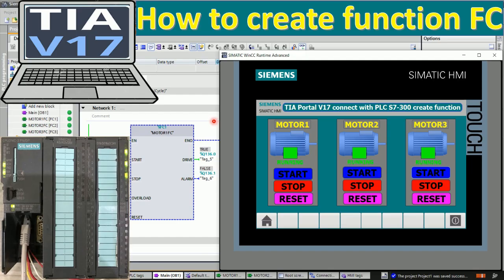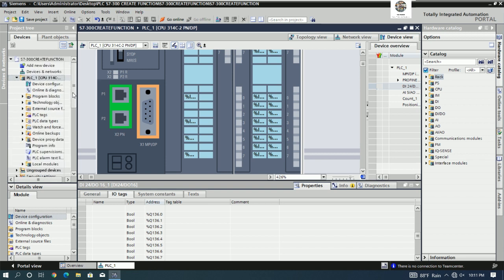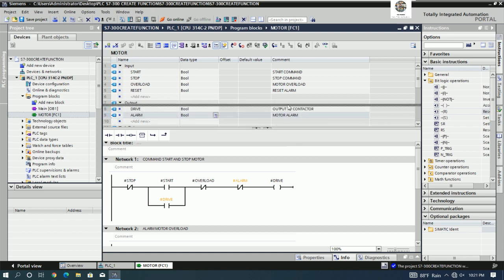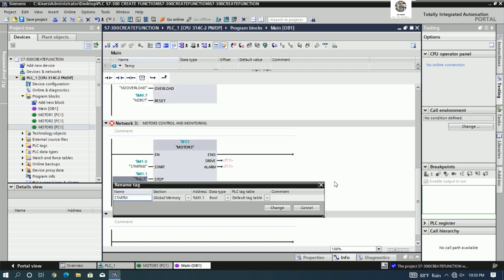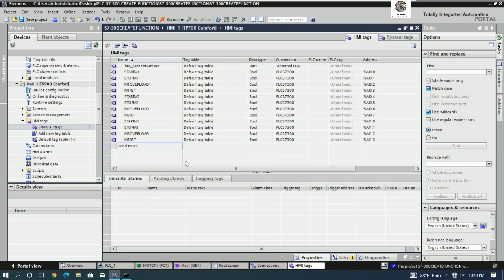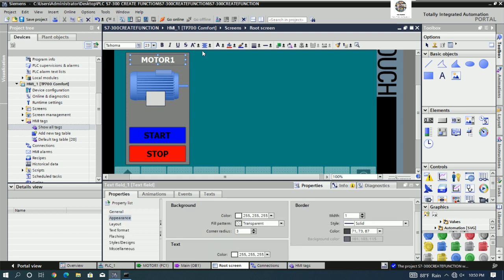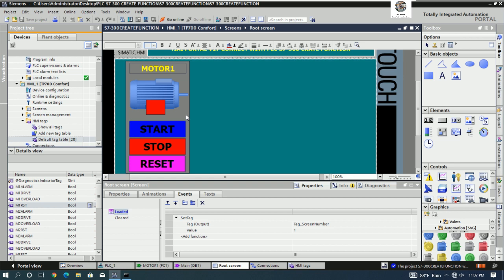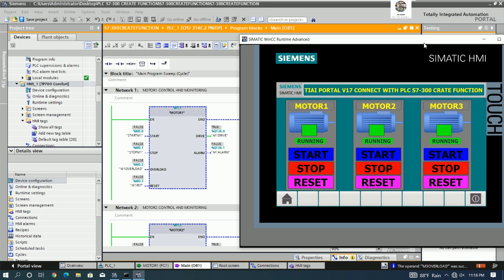TIA Portal V17 connect with PLC S7-300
Today I have one video for show and share about TIA Portal V17 connect with PLC S7-300.
In this video everyone will learn and understand about how to use software TIA Portal V17 to create the example project , create function for simulation and testing with real PLC to start and stop motors.
Link below is related to PLC programming:
Example project connect TIA Portal V17 with PLC S7-300
Example project connect TIA Portal V17 with PLC S7-200 Smart
Example project connect PLC S7-200 Smart to HMI Schneider
Thanks!